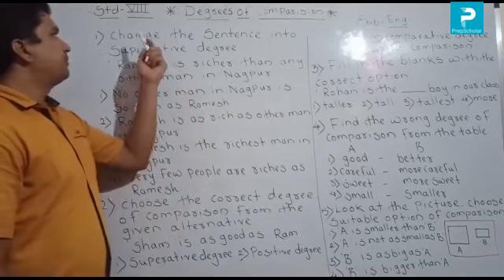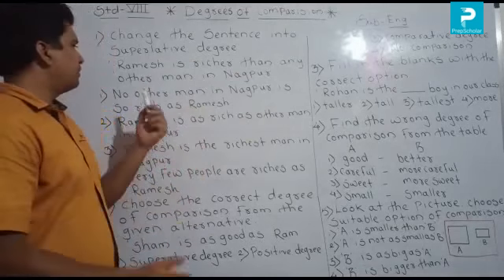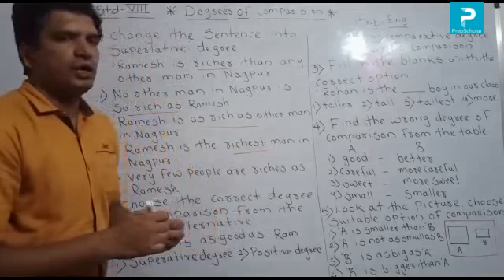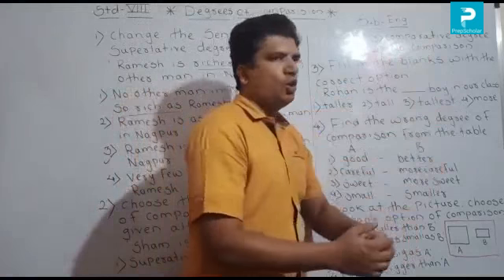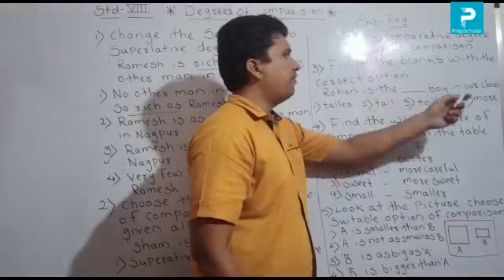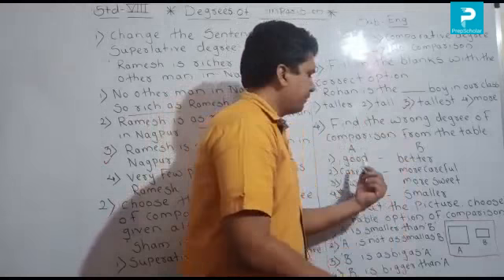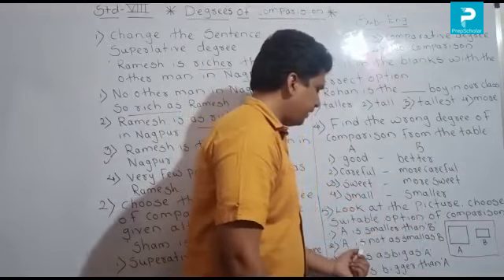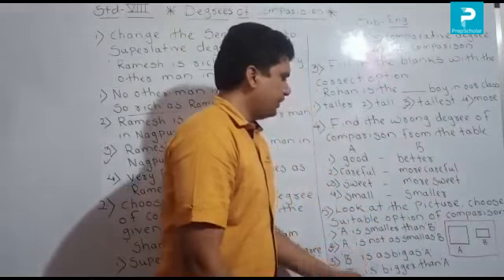12) English : Degrees of Comparision (part3) 8th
PrepScholar App ची वैशिष्ट्ये-
१) २री ते ८वी साठी सर्व विषयांवर आधारित व्हिडिओ लेक्चर्स
२) सर्व घटकावर आधारित सराव प्रश्नसंच
३) ऑफलाईन मार्गदर्शक पुस्तिका/प्रश्नसंच
४) ऑनलाईन टेस्ट सिरीज
५) ऑनलाईन कलर PDF नोट्स
६) विद्यार्थ्यांचा प्रगती आलेख
७) प्रत्येक विद्यार्थ्यास वैयक्तिक मार्गदर्शन
८) स्कॉलर राज्यस्तरीय प्रज्ञाशोध परीक्षेचे आयोजन
९) गुणवत्ता धारक विद्यार्थ्यांना शिष्यवृत्ती